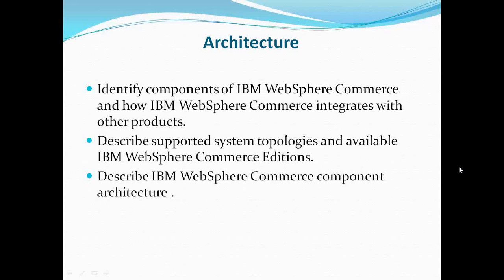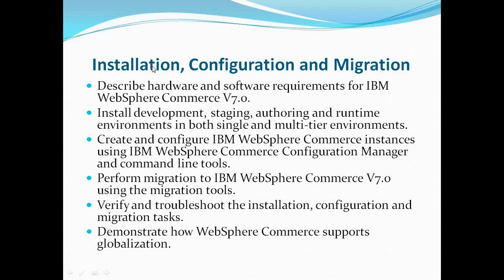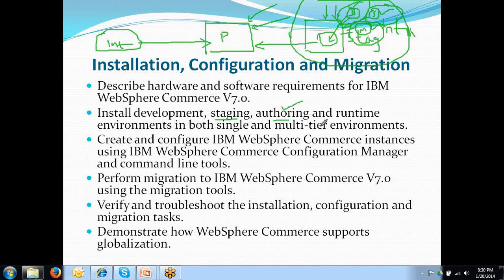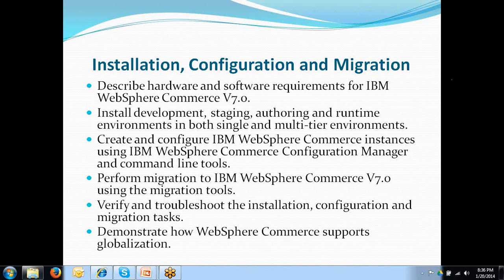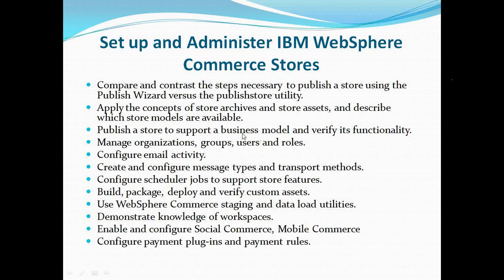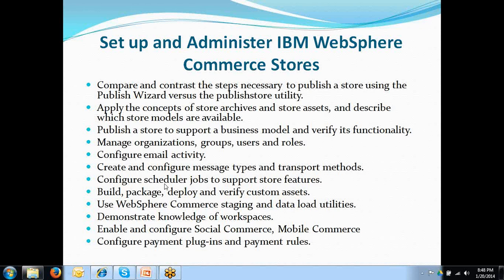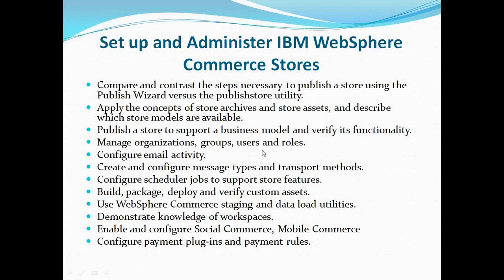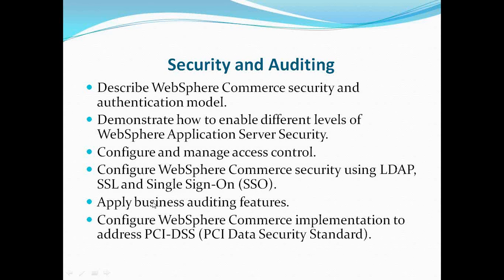ibm websphere commerce Training